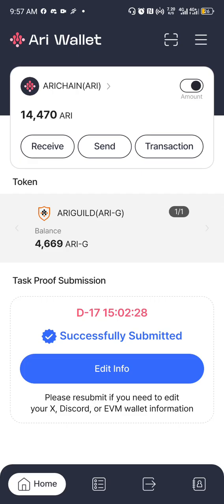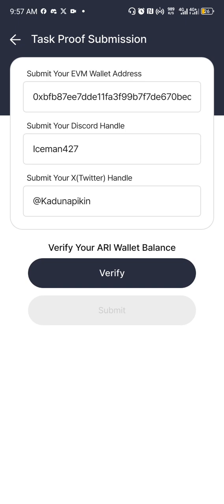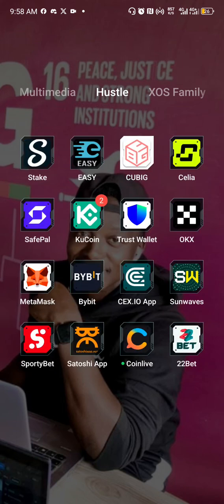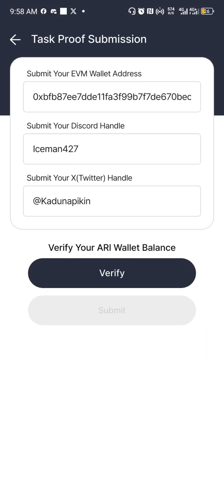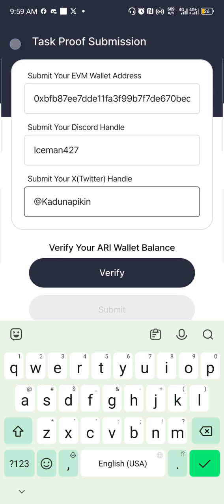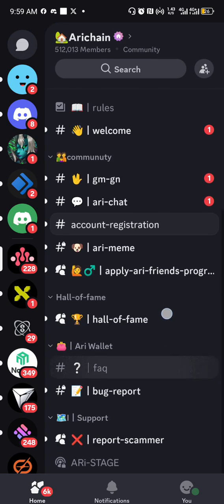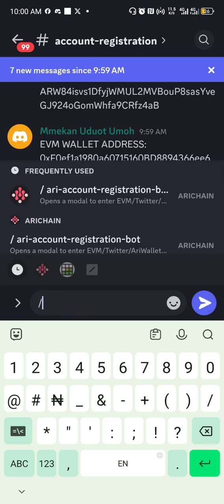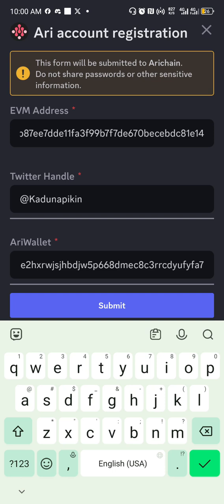How to complete your Arichain Task on both Discord and Arichain App!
Simple step by step guide to carry out the Arichain wallet task on Discord and the app